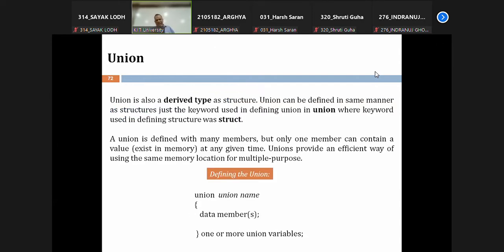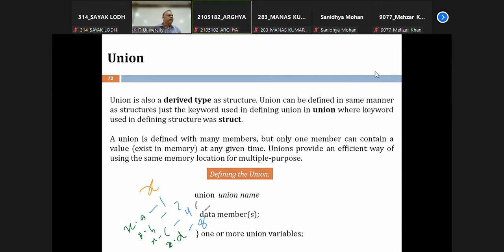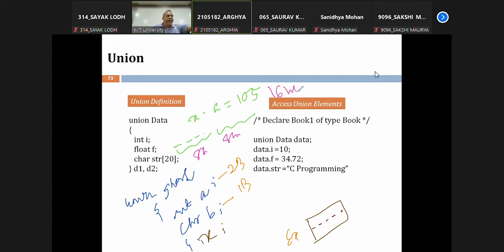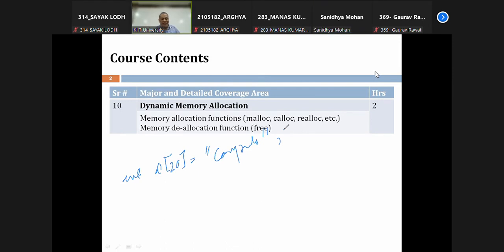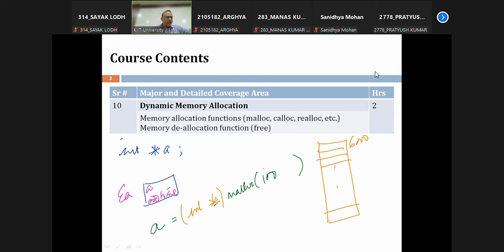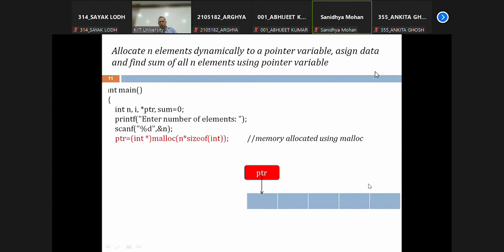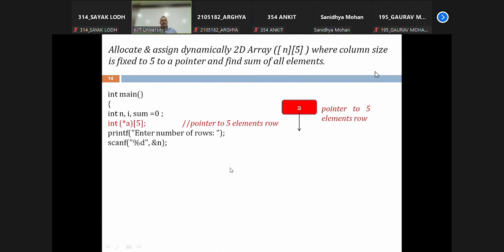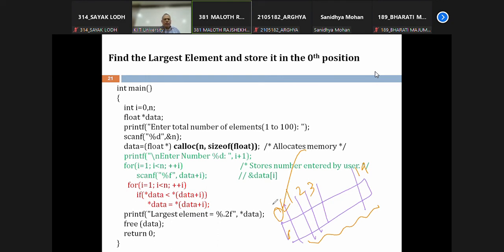PROGRAMMING LAB 2022 05 26